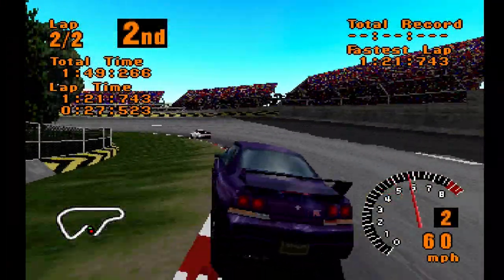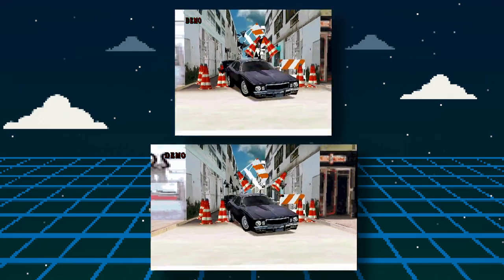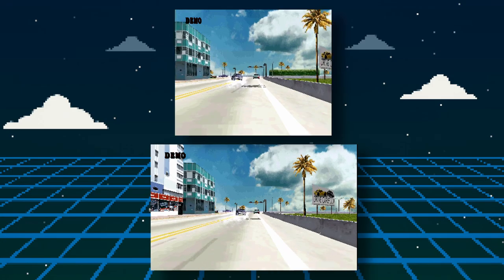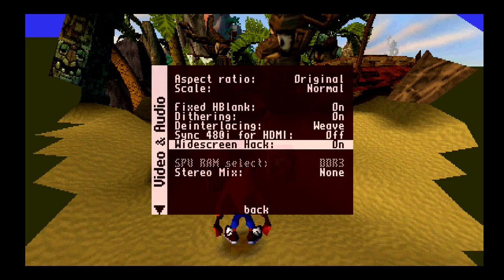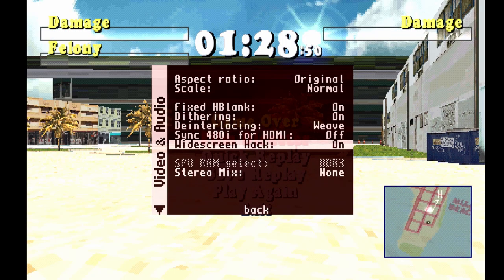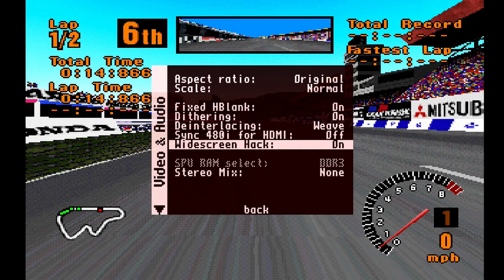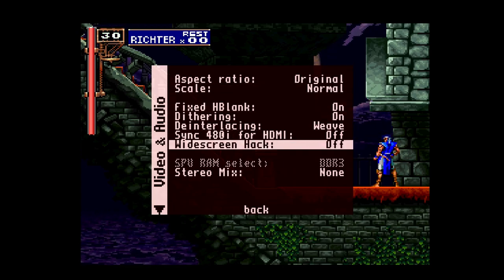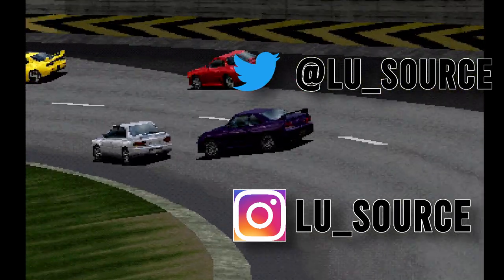Widescreen gaming with the MiSTerFPGA PlayStation core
The work in progress PlayStation core for the MiSTerFPGA has recently added a widescreen hack feature. You can enable it for any game, but the results you get will vary. I tested some games out in this video using the widescreen hack.

If you haven’t installed the PlayStation core, you can check out my video showing you how.